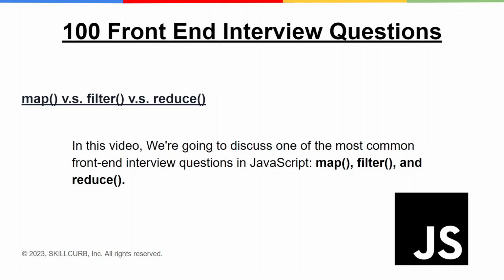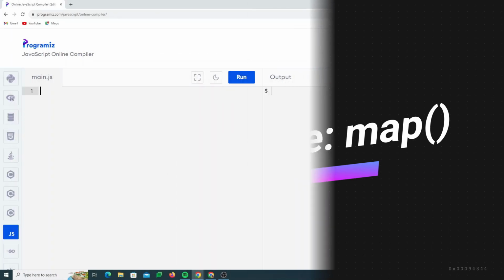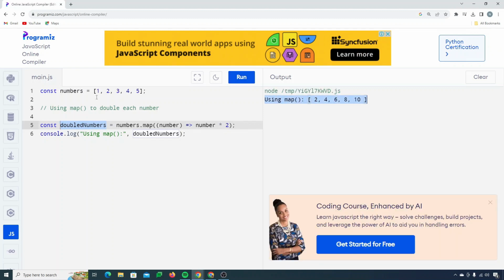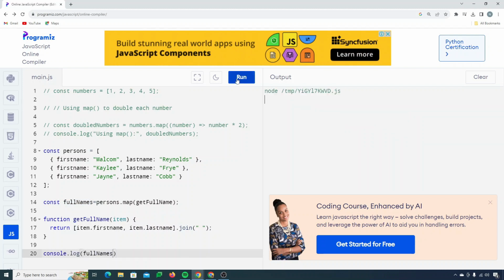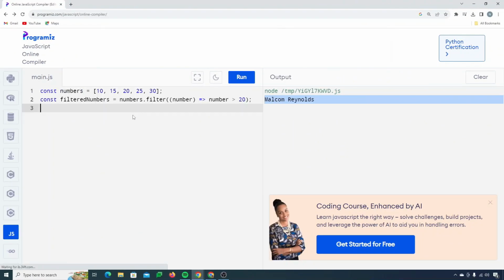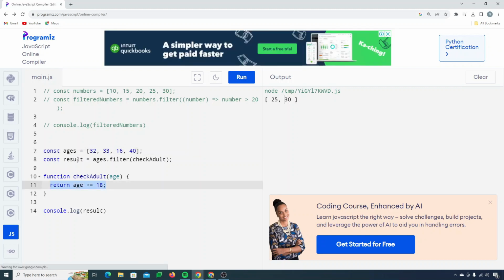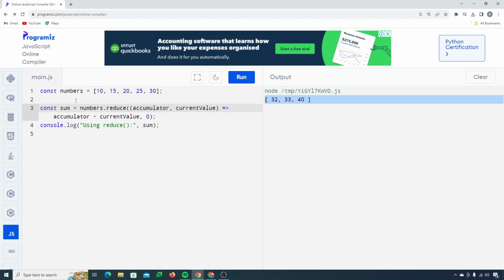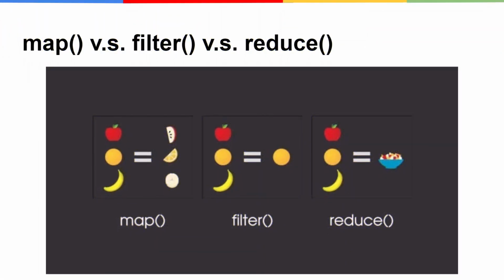Front End Developer Interview Questions: Map() versus Filter() versus Reduce()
In this video series we will start to cover Front End Coding Interview Questions. Employers ask this question allot about knowing the difference between Map , Filter and Reduce functions in Javascript.